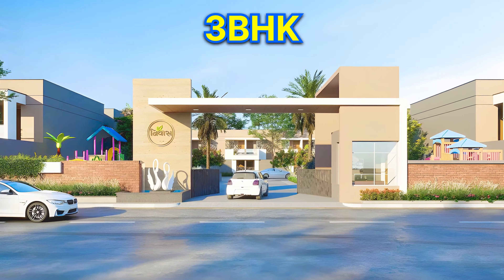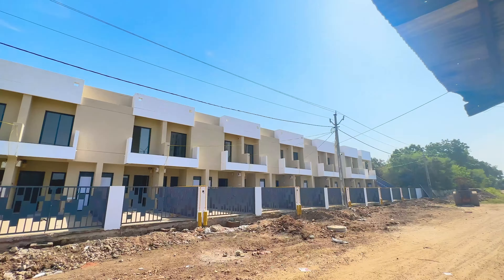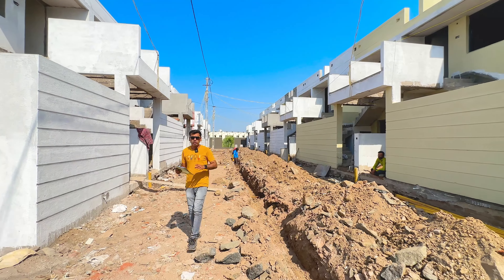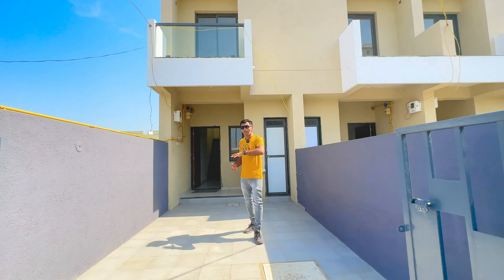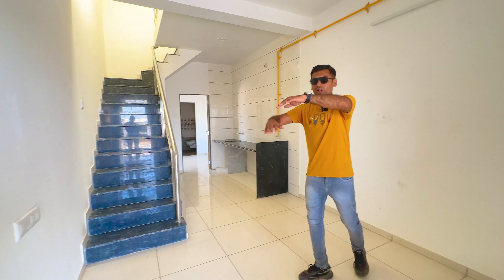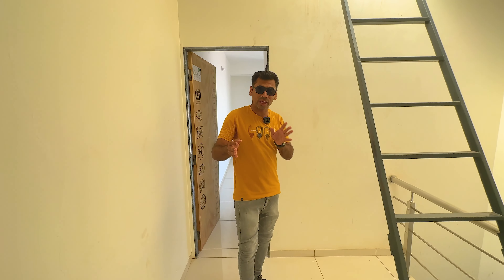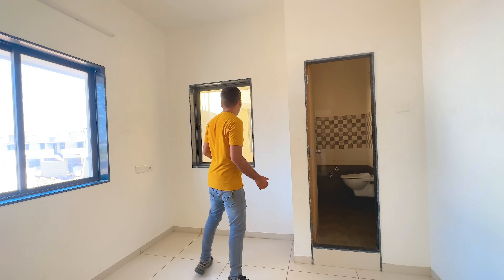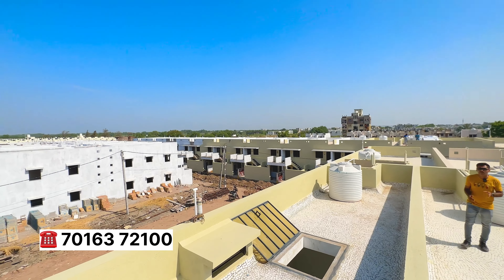Rajkot | 2BHK and 3BHK Tenement House In Rajkot | નિવાસ રેસીડેન્સી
👉 આપણું નિવાસ માત્ર “ 🏬નિવાસ રેસીડેન્સી🏬” માં જ

⚫ 2&3 BHK ટેનામેન્ટ
⚫ 72 વાર ના બંગ્લોઝ
⚫ કંપાઉન્ડપેક સોસાયટી
⚫ ભૂગર્ભ ગટર
⚫ ગેસ કનેકશન
⚫ નાના ભૂલકાઓ માટે વિશાળ ગાર્ડન

👉📍નિવાસ રેસીડેન્સી 📍

👉 ગેટ નં.3, કિશાન ગેટ ની સામે, રિયલ હાઇટ્સની બાજુમાં, કાલાવડ રોડ, મેટોડા જી.આઈ.ડી.સી., રાજકોટ

⚫બુકિંગ કોન્ટેક્ટ⚫